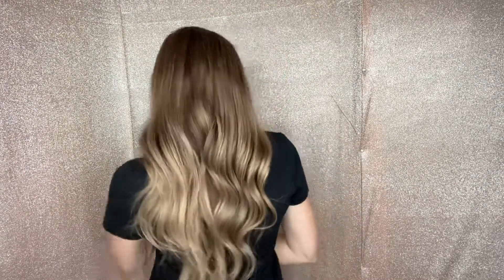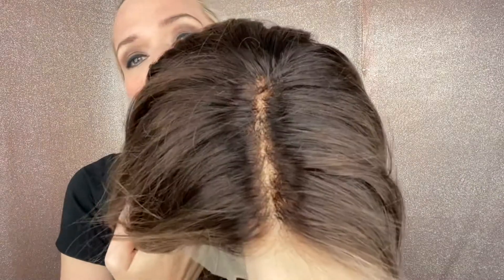#5614 GARDEAUX LACE TOP (MEDIUM CAP)